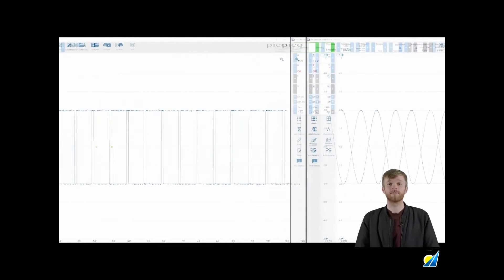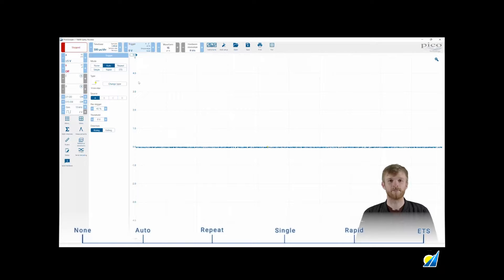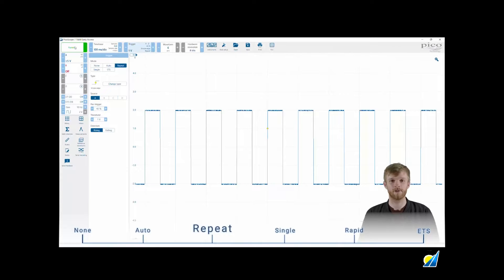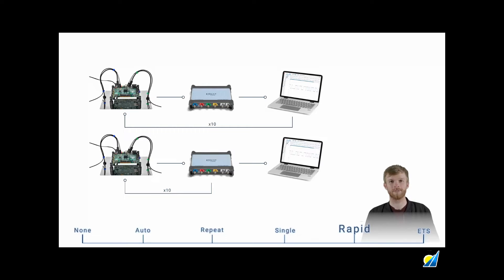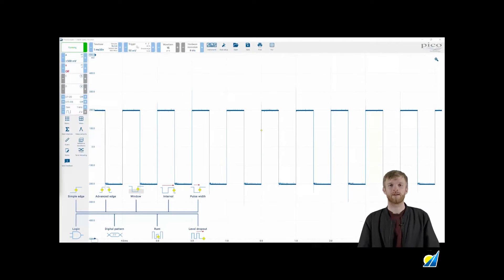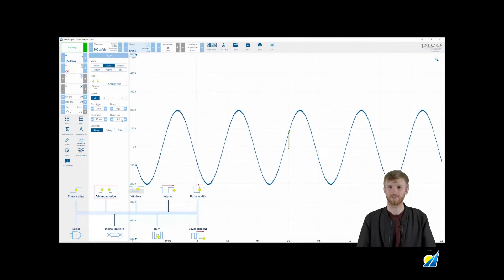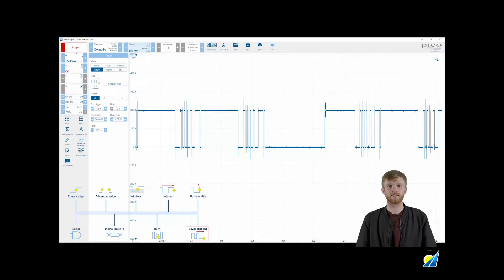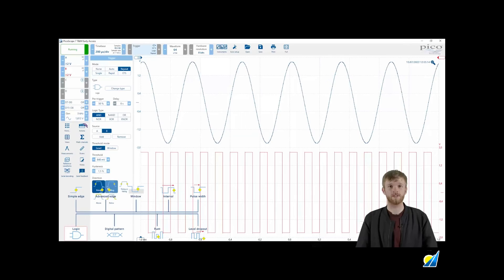PicoScope 7 Trigger Modes & Trigger Types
PicoBYTE #2 from Pico Technology describes the vast selection of Trigger Types and Trigger Modes in PicoScope 7 Early Access software for PicoScopes. It gives a quick overview of each function and provides an example application for optimizing trigger techniques:
Why Triggers? None/Free Mode. Auto Mode. Repeat/Normal Mode. Single Mode. Rapid Mode. ETS Mode. Trigger Types. Simple. Advanced. Window. Interval. Pulse Width. Level Drop-Out. Runt. Digital Pattern. Logic